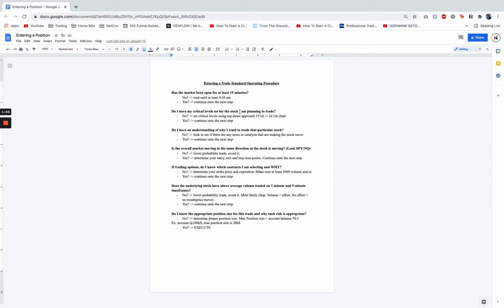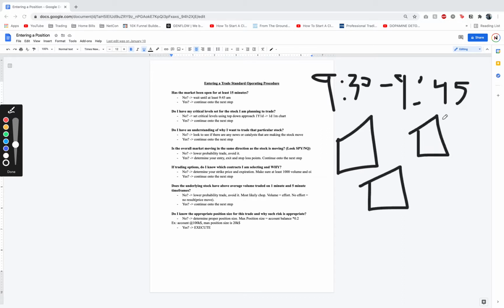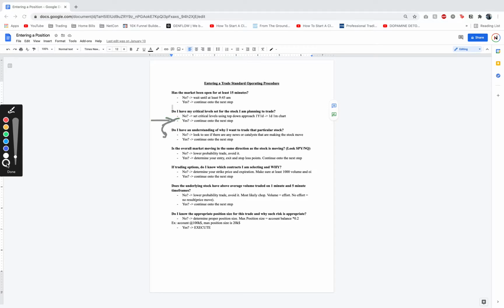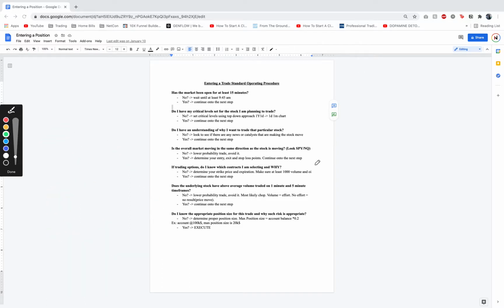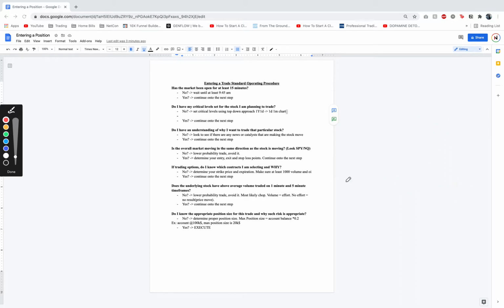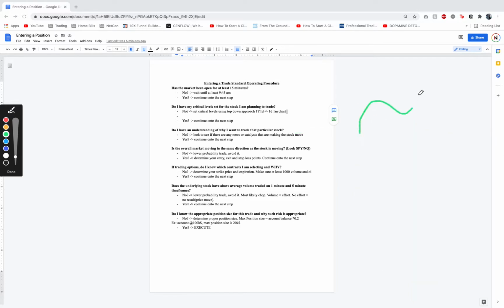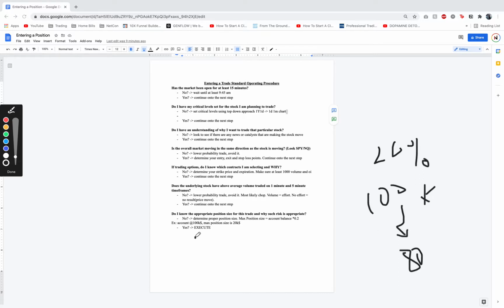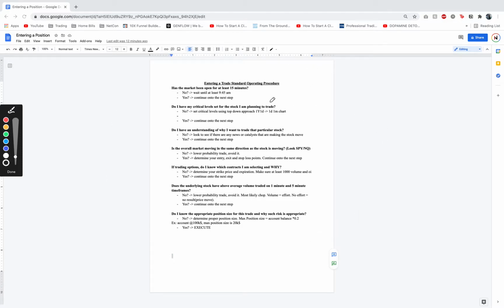How to Use Standard Operating Procedures for Trading Stocks and Options!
In this video Simon Lerner explains what are Standard Operating Procedures and how he uses them to his advantage as a trader!

2. 📈 Stocks and Options Trading Groupchat